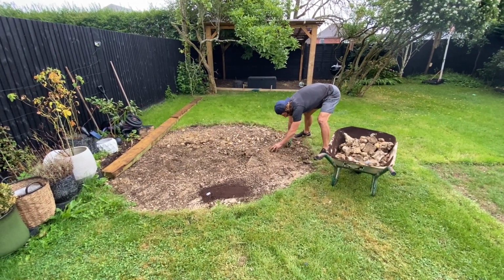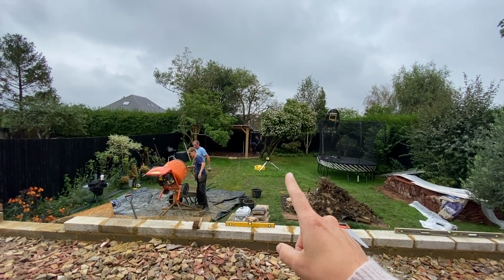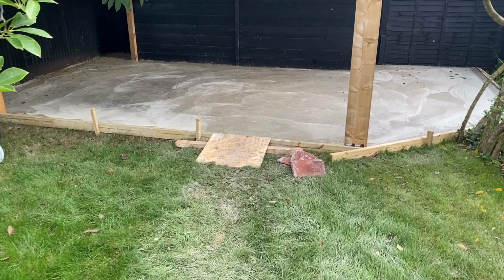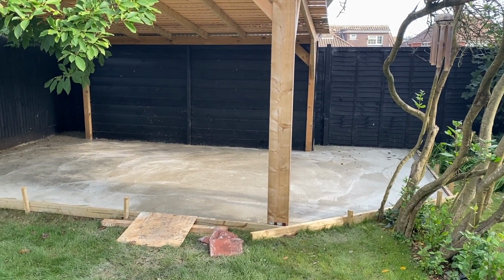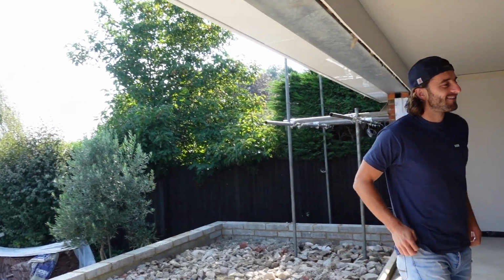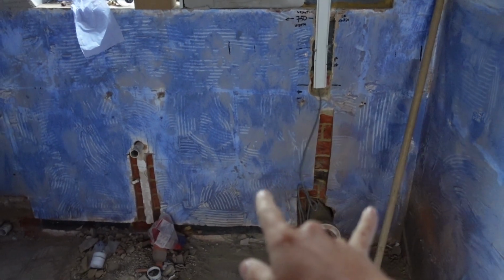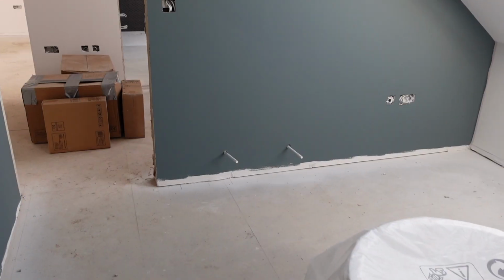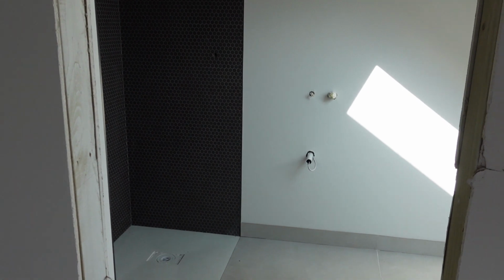3 WEEKS UNTIL WE MOVE IN 😱 NOT SURE IT WILL BE READY | Kerry Whelpdale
Today I am sharing what has been happening at our house this week.. we move home in 3 weeks time but i really don't know if it will be ready for us! Loads of little jobs got done this week though making our home ready for the plasterers to come back in and finish off all the walls!